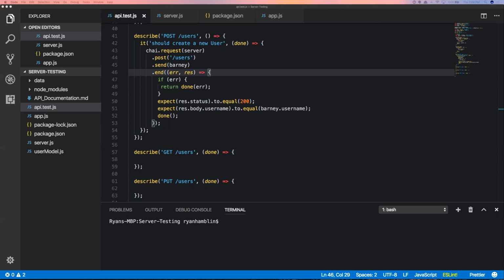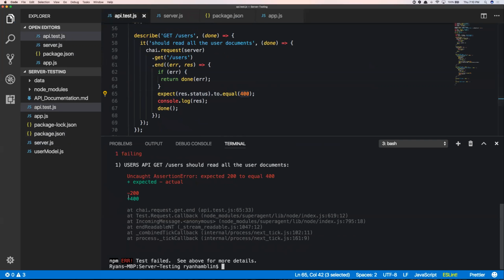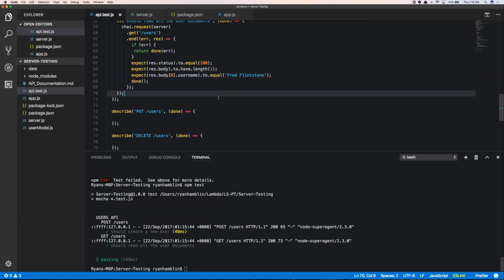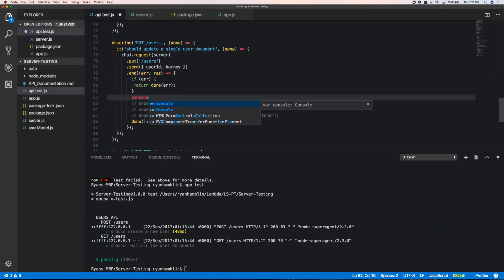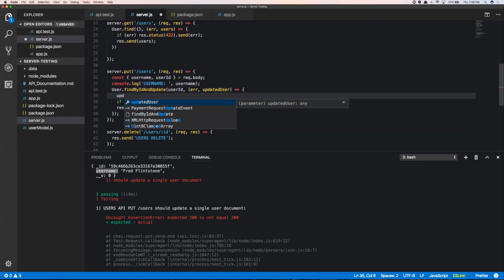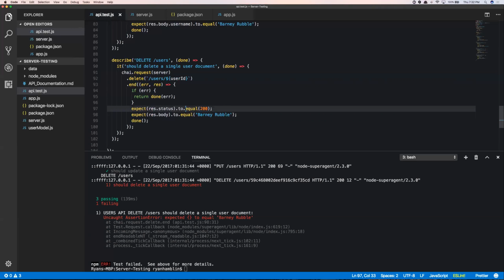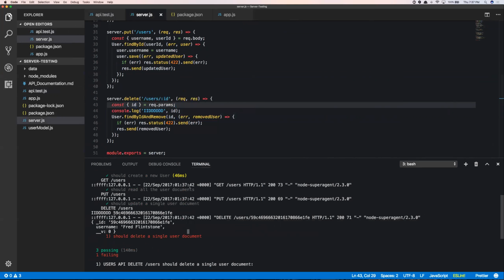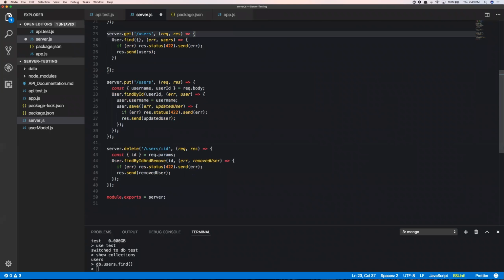LS-PT2 Server Testing Part II